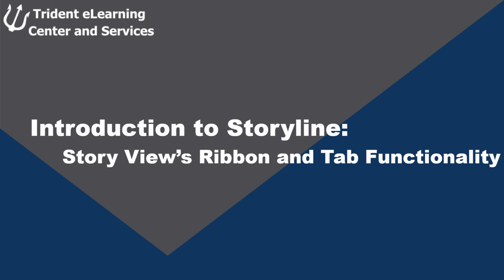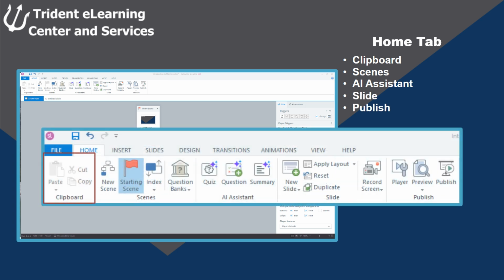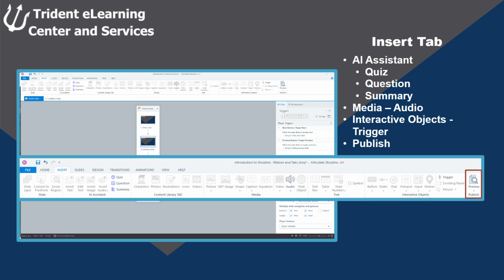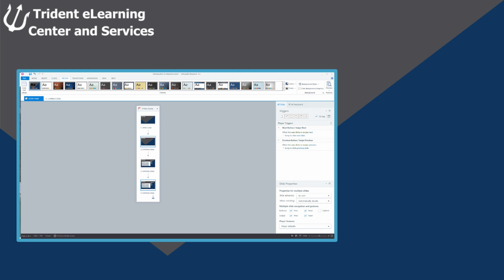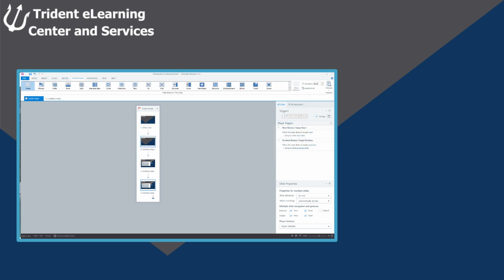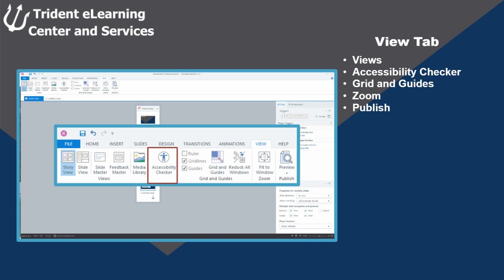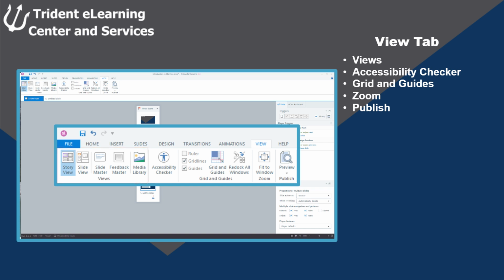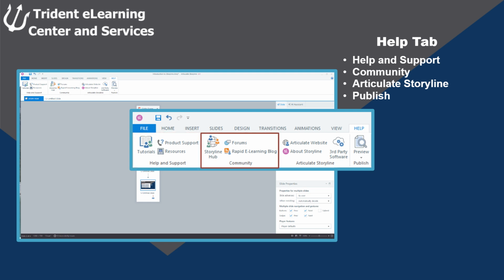🎥 Articulate Storyline Tutorial – Story View Ribbon and Tabs (17 Minutes)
Learn Articulate Storyline faster with this beginner-friendly tutorial on Story View’s Ribbon and Tabs. Understanding where to find tools and what each tab does will help you save time and build courses with confidence.

In this step-by-step guide, you’ll discover how to navigate Story View, what the Ribbon icons mean, and tips for quickly locating the actions you need. By the end, you’ll have a solid foundation to start creating interactive eLearning projects.

This tutorial runs about 17 minutes—short enough to fit into your day, detailed enough to make a real impact.